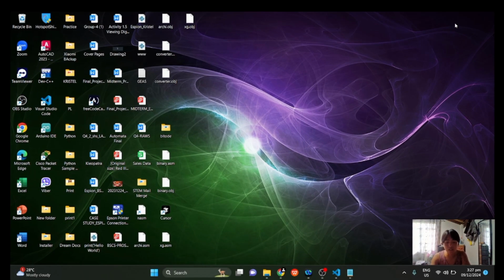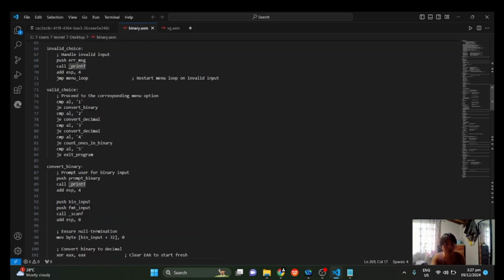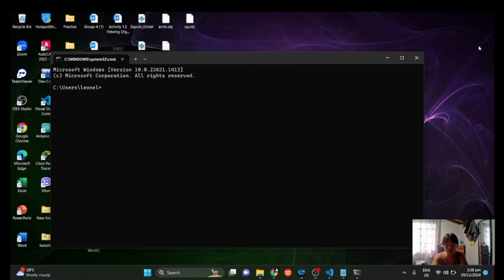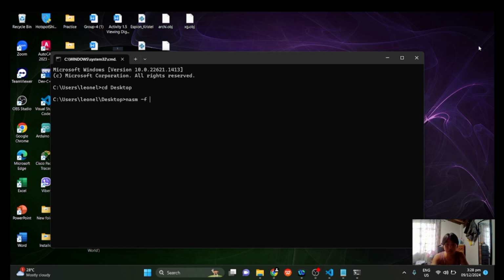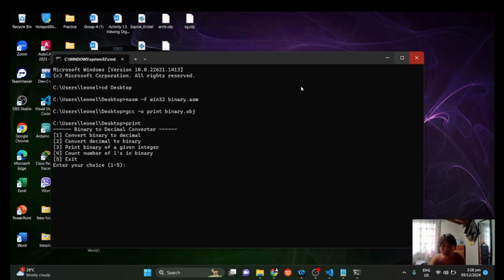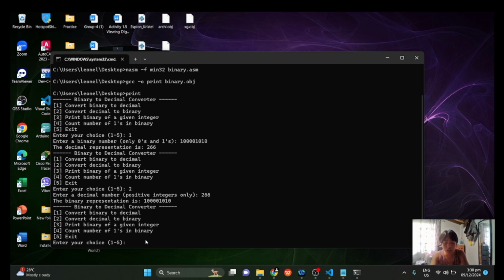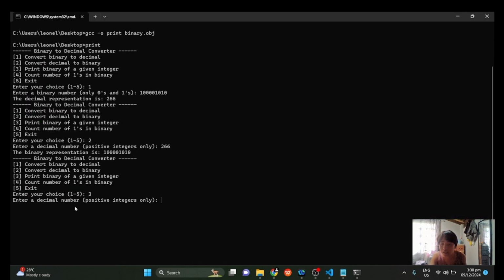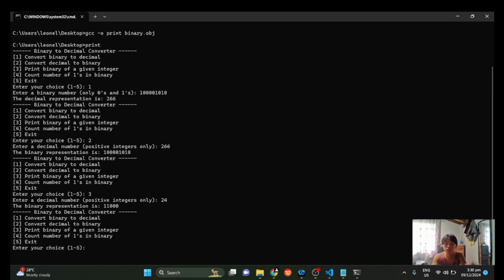Binary to Decimal Converter(FINAL PROJECT) GROUP 3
GROUP 3

MEMBERS:
Joemar Espinola
Paolo Espion
Abegail Repia